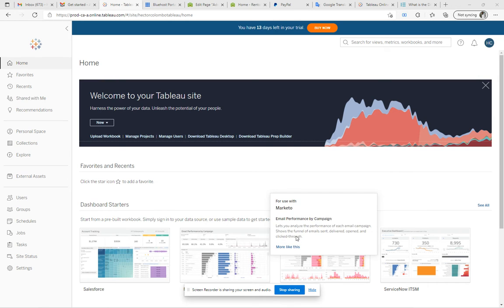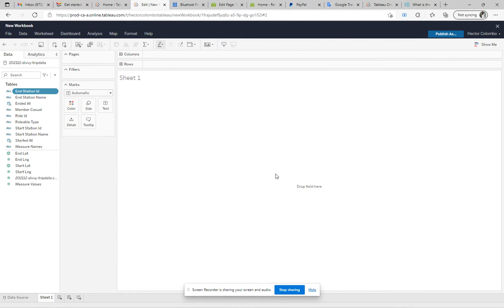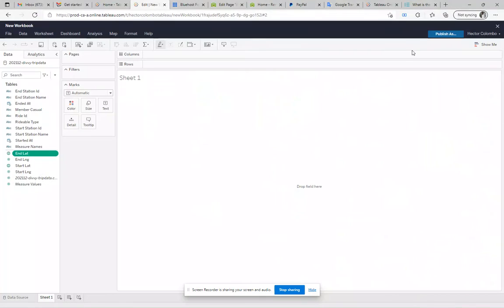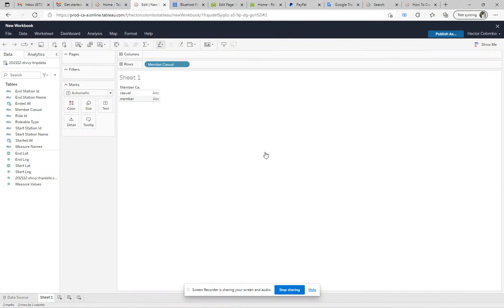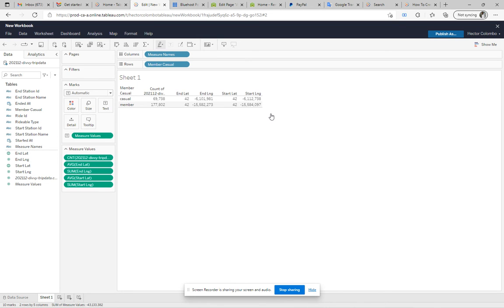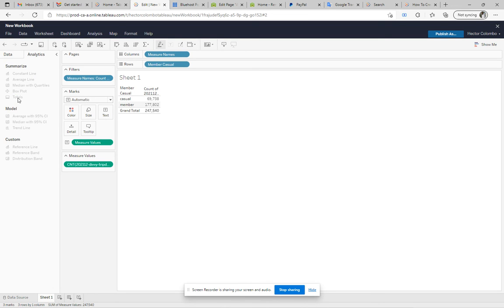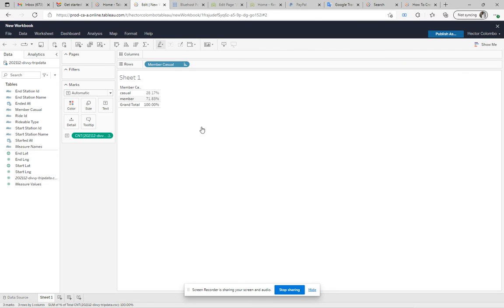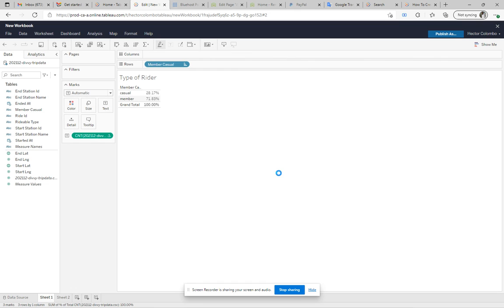Free Course: How to use Tableau Desktop 1st Part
Tableau is one of the most used Data Analytics & Visualization tools, powerful and easy to manage. Take this lessons to introduce yourself to the Tableau world.